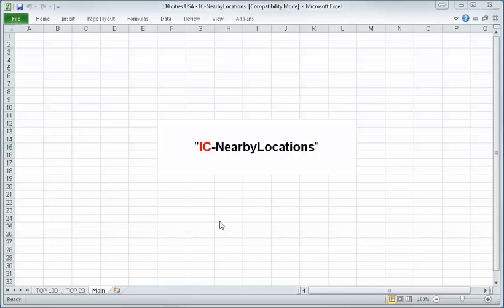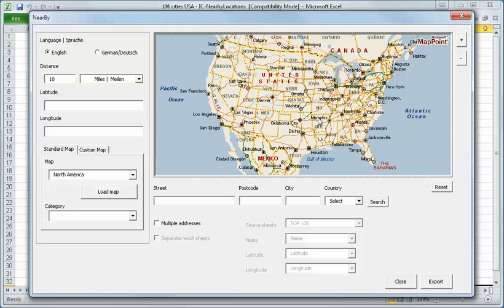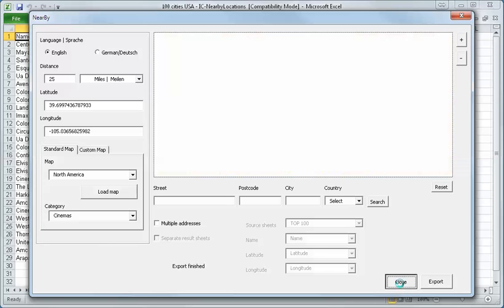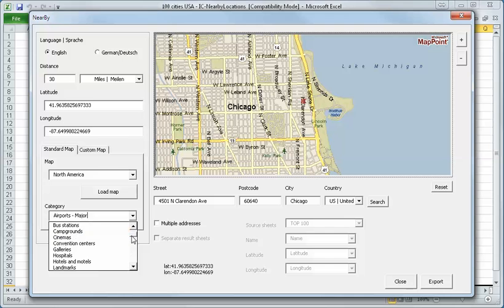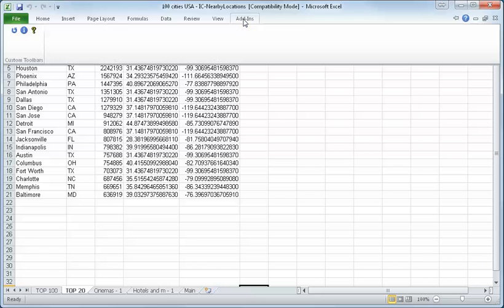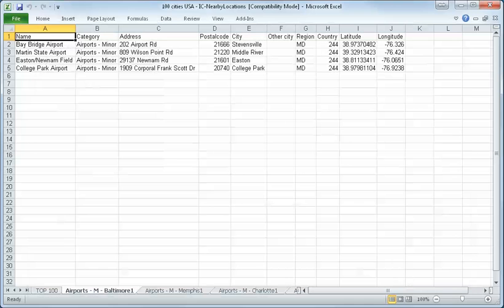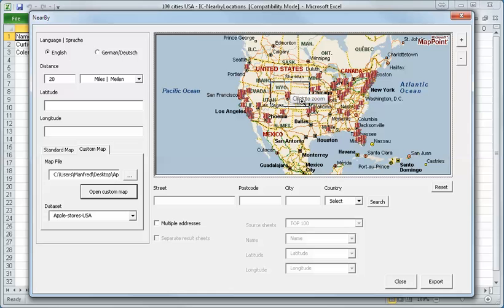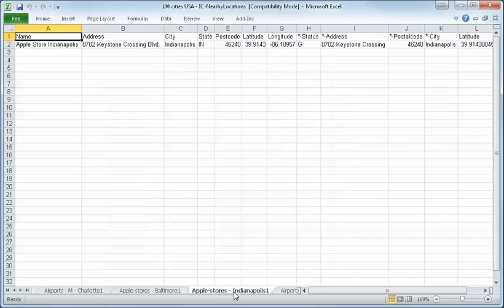Microsoft MapPoint® : New Excel Addin - radius search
We invite you, to test our newest MapPoint Excel-AddIn:  "IC-NearbyLocations".
The program provides many powerful tools for radius search.